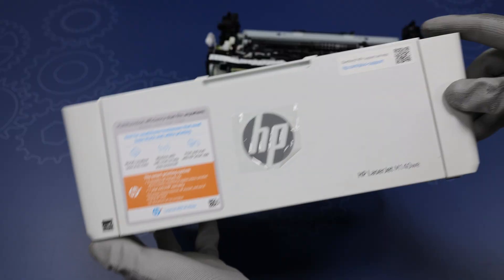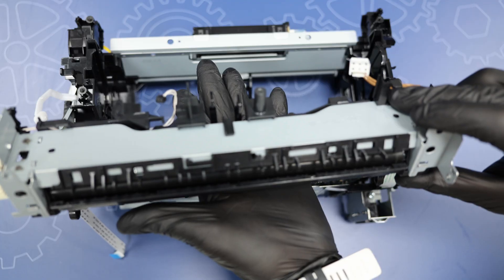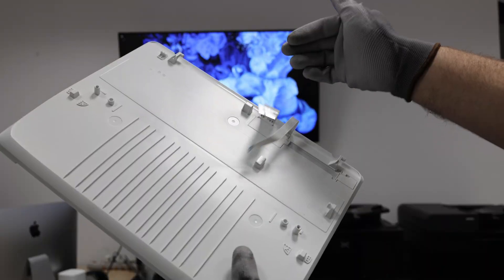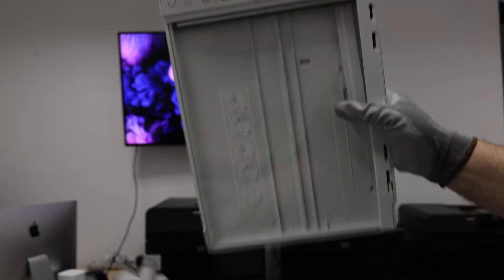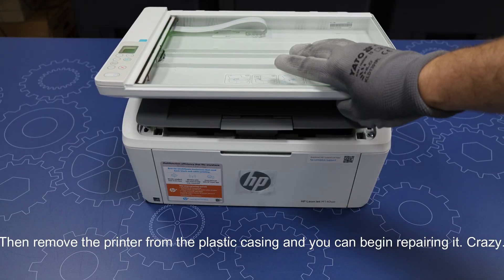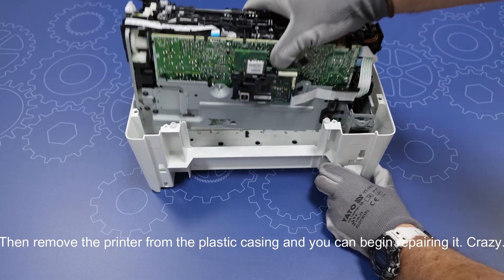HP LaserJet Pro M140 Fuser Replacement – Difficult Procedure for M100, M110, M130, M140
How to Replace Fusing in HP Printer LaserJet Pro M140, M100, M110, M130 – A Challenging Procedure!

In this step-by-step video, I’ll show you how to replace the RM1-0101 fuser in HP LaserJet Pro printers from the M100, M110, M130, and M140 series. This is one of the more difficult repairs, requiring precision and patience, but with this guide, even less experienced users can succeed.

You will learn:
How to safely remove the plastic casing and take out the fuser
What to watch out for during disassembly and reassembly
How to avoid common mistakes that can damage your device
When it’s worth replacing the fuser and when to consider other options
If your HP LaserJet Pro M140 or related model struggles with toner fixing issues, this video is for you!

0:00 Intro
0:19 How to remove HP Scanner Unit
1:45 How to remove Upper Printer Cover
2:42 Lower Printer Cover
2:50 Removing the printer mechanism from the housing
3:04 How to remove Fusing Unit
5:11 Paper Feed Rollers replacement:
6:49 About @MrRicoh